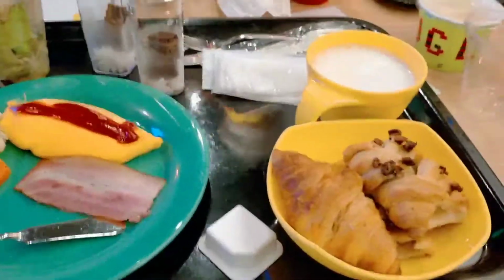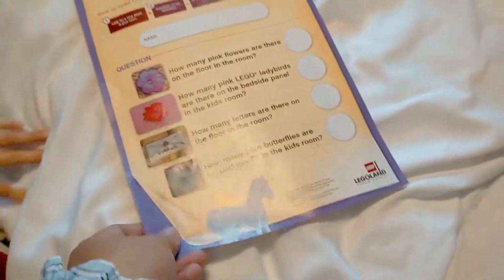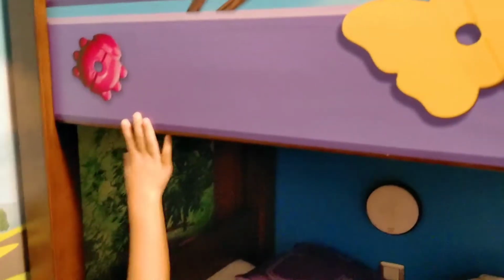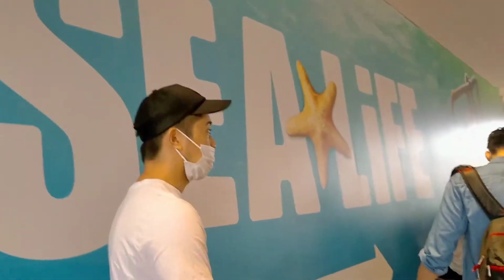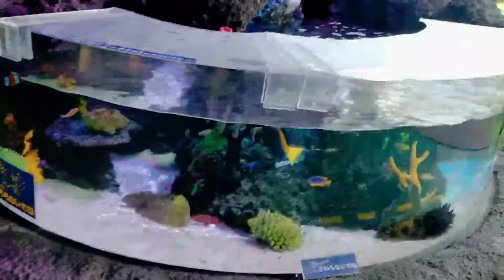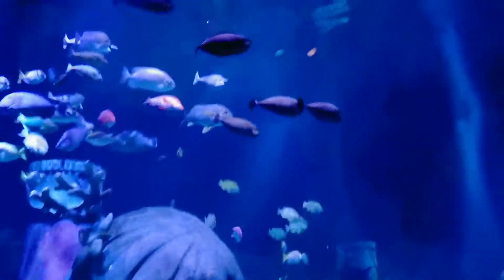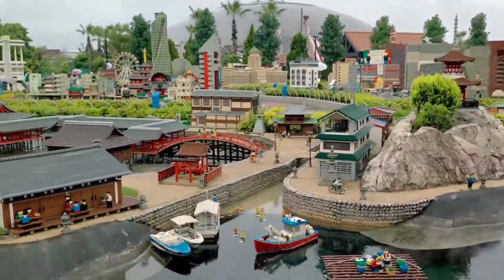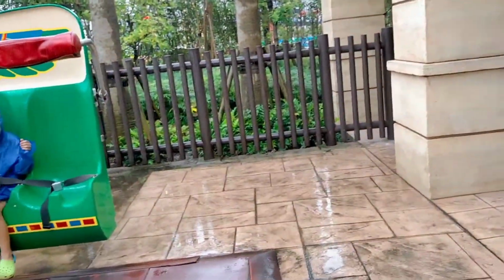Rain or shine! | Sea Life Nagoya Japan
yay! we visited Sea Life  on our 2nd day in Nagoya at humirit ulit sa Legoland!